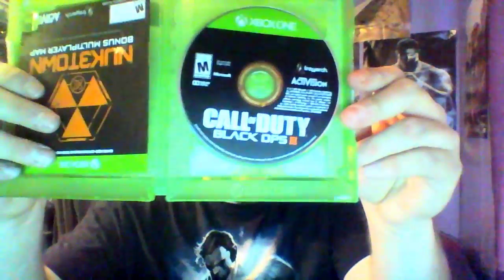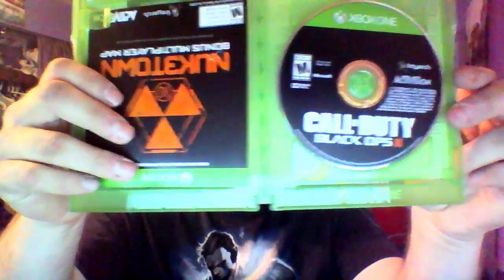Unboxing with Delta: Black Ops 3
A brand new COD game came out last month, I finally get my hands on it.  Here's what's inside!